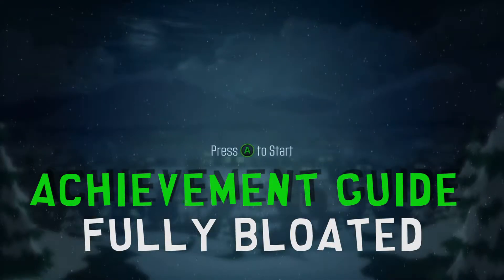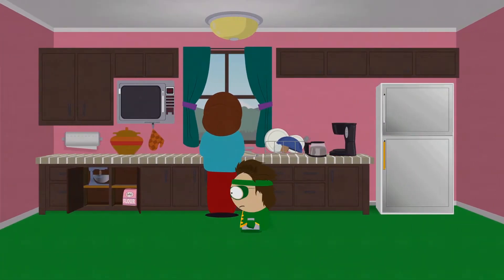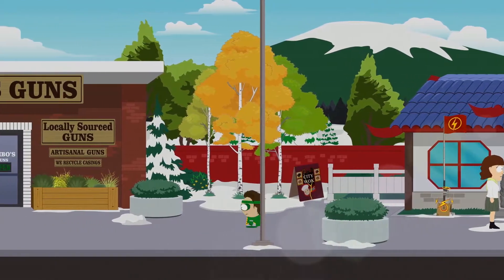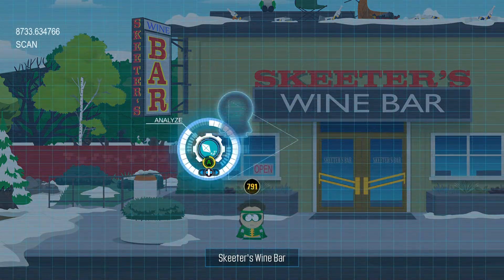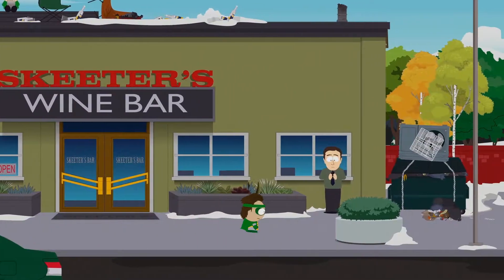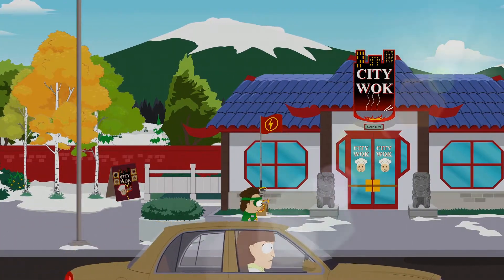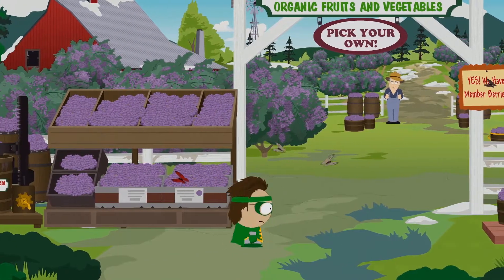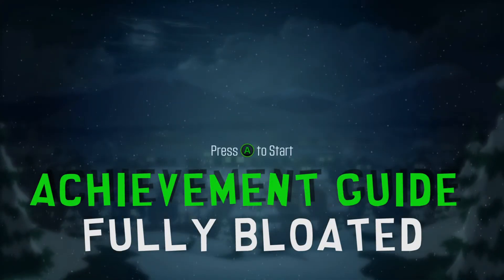South Park: The Fractured But Whole - Fully Bloated (Achievement Guide)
Jerome shows you how to get the Fully Bloated Achievement in South Park The Fractured But Whole.
Steps: Buy Chocolate Memburrito then buy Tortilla,
Talk to cartmans mom and complete her task. (Get her Brownies)
Get on top of skeeters bar and blow up air conditioner unit and grab the stuff from the trash can.
Go to the farm and smash grapes.
Then Build chocolate memburrito.